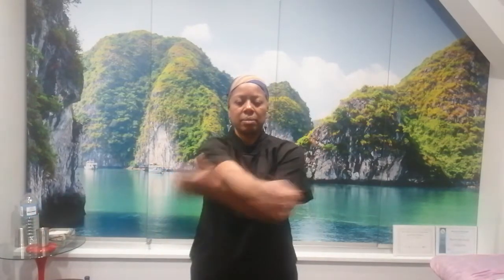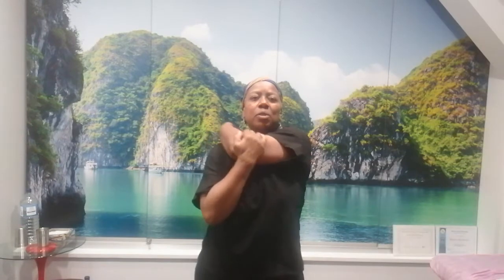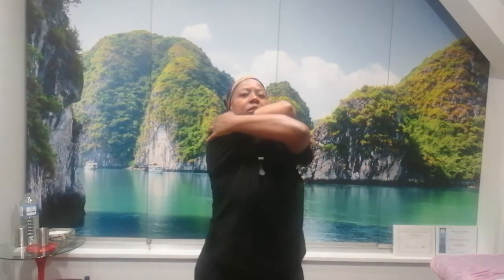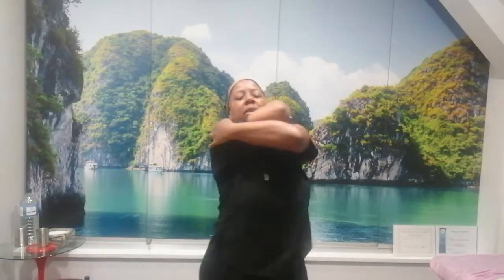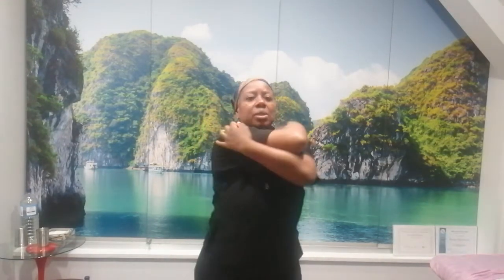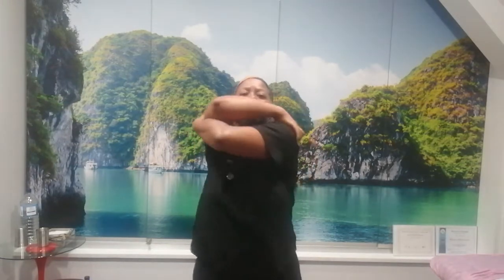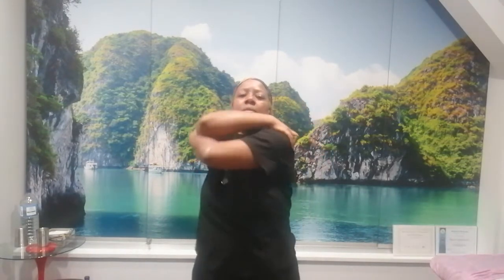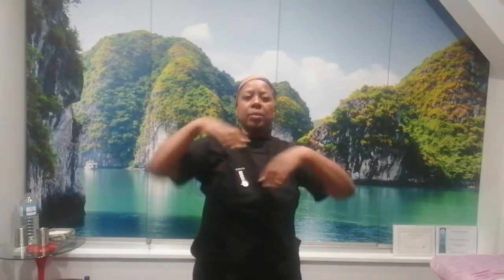Stretches and mobilisers for the upper back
Great to start mobilising tight muscles.
Mr M's exercises for his tight rhomboids and latissimus dorsi. He's outdoorsy, busy and wants stretches and exercise to help get him ready for the cricket season this summer.